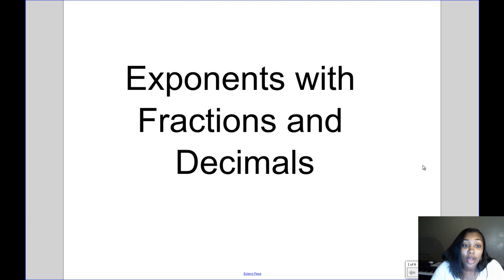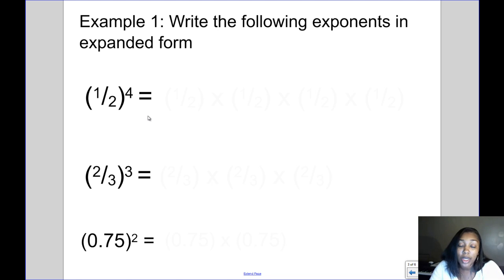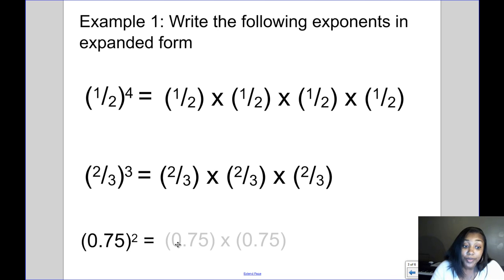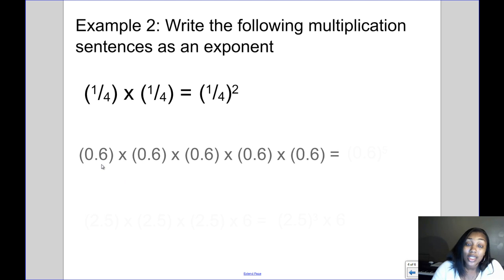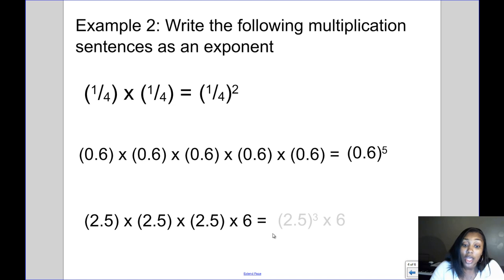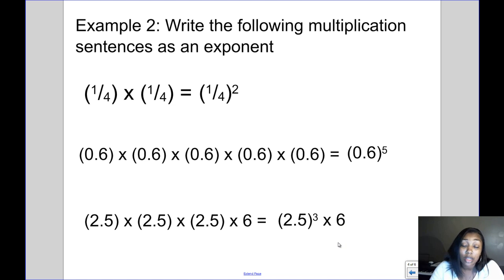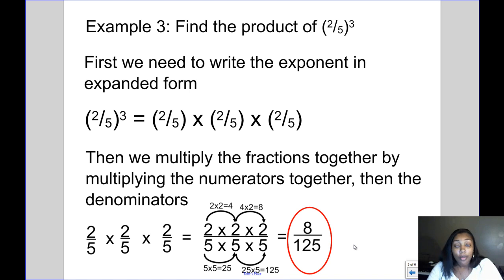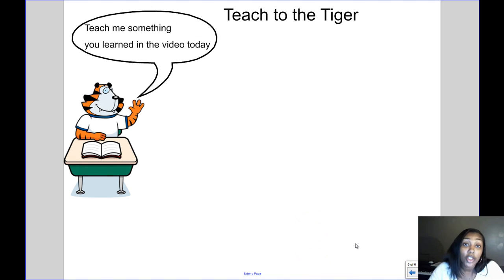Mrs. Kingsberry- Exponents with Fractions and Decimals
Solving exponent problems when the base is a fraction or a decimal